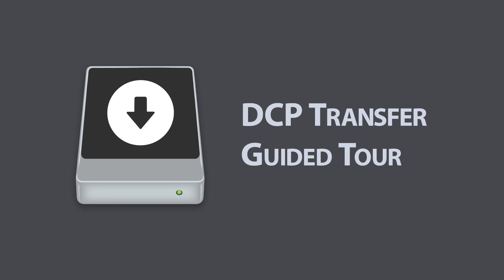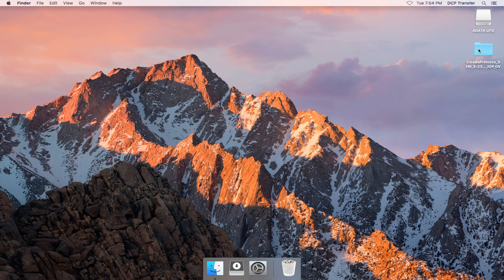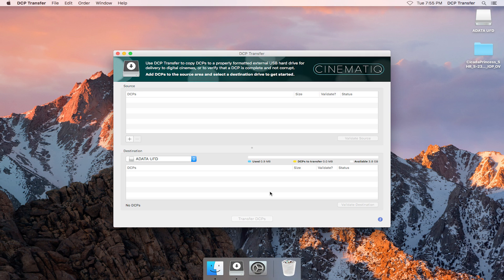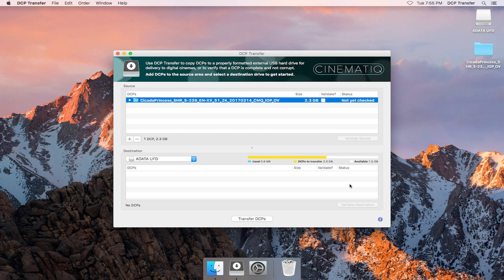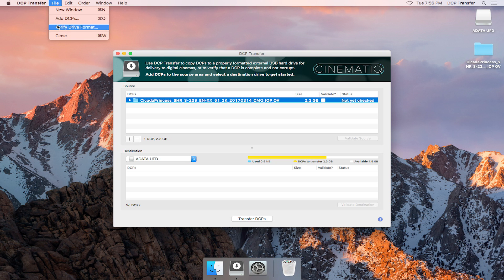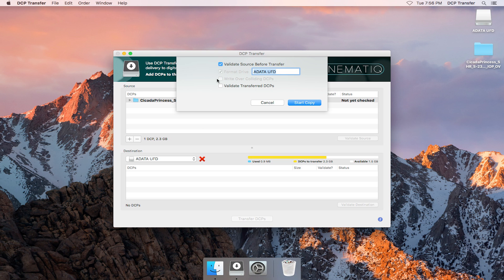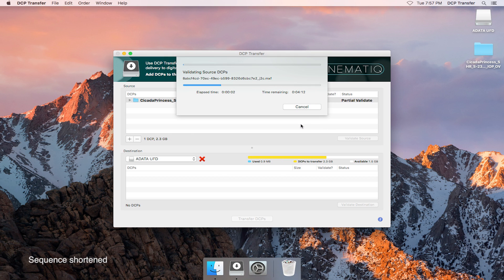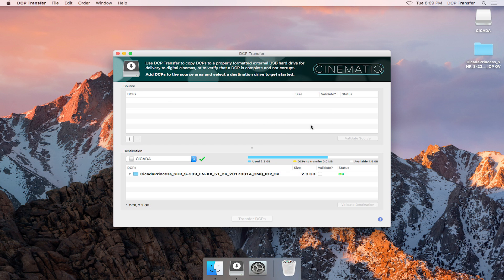How to create a DCP delivery drive on a Mac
DCP Transfer Guided Tour

DCP Transfer turns any USB hard drive into a standard Digital Cinema drive formatted EXT2 for Linux. Enabling you to deliver your DCP to any digital cinema worldwide using your Mac.

DCP Transfer is a mac OS application used for easily and reliably creating Digital Cinema Industry complient DCP copies. DCP Transfer software allows the user to format any hard drive to the Digital Cinema Industry standard specs (Linux EXT2), create unlimited copies of DCPs that have already been created, and run important validation checks on each new DCP copy. DCP Transfer also allows the user to view important DCP metadata such as frame size, frame rate, screen aspect ratio, duration, content type, encryption status, and audio format.